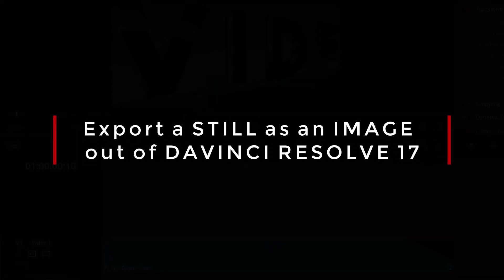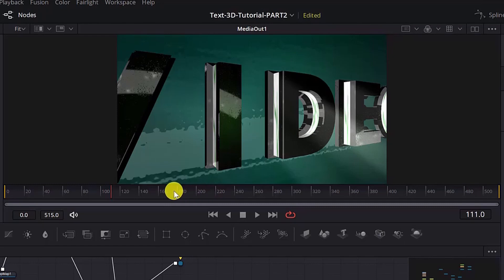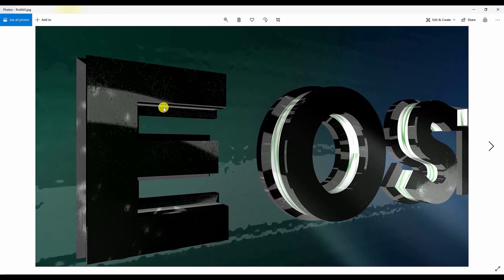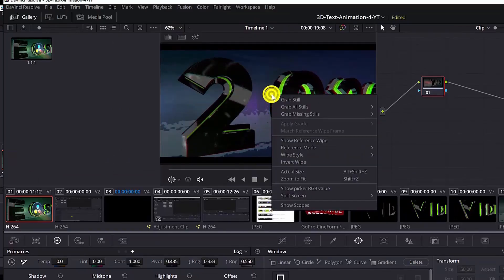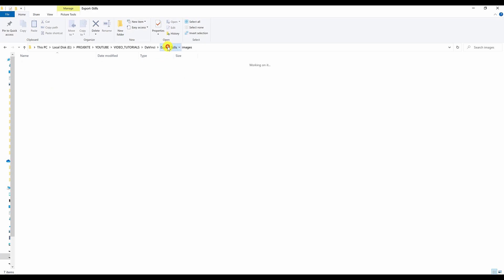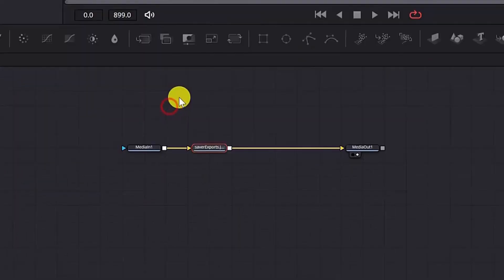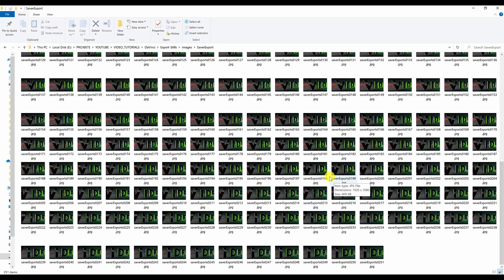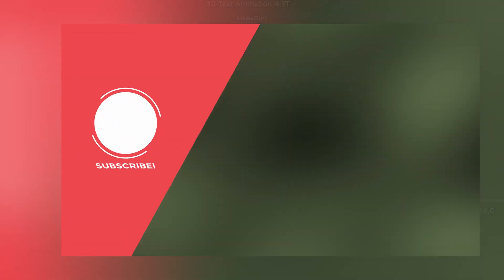3 Ways to EXPORT a STILL as IMAGE out of DaVinci Resolve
In this video you will learn about 3 ways to export a still as image out of DaVinci Resolve 17.

You can use this method to export a still as an image out of any animation in DaVinci Resolve.

The still or image you export, you can use it for your Youtube Video Thumbnail.

Notes:
The 1st way to grab a still is done from the fusion tab, by selecting the frame you want to export as a still or export as an image and the hitting the Save Image button.

The 2nd way is done from the color tab. You grab a still and then you can export it. You can export one or multiple stills or images out for the color tab.

The 3rd way is performed from the fusion tab using the saver node. This method allows exporting a very big number of images (each image represents a frame from your animation or composition).